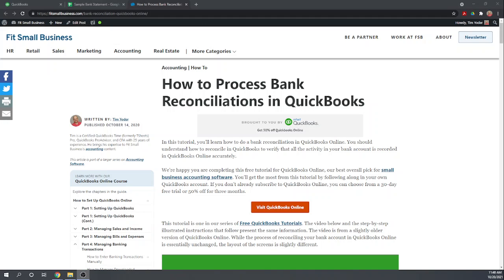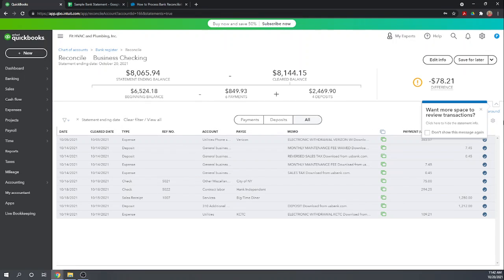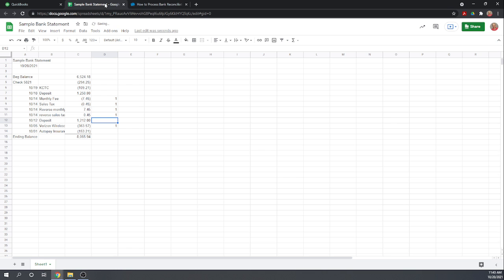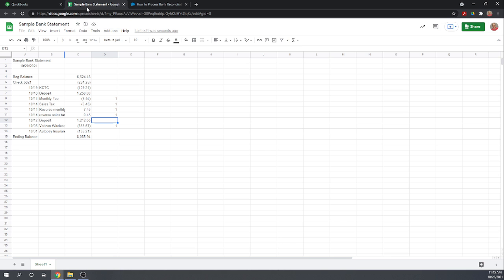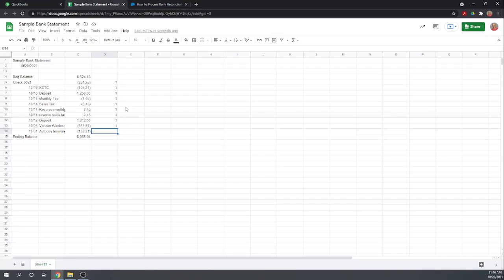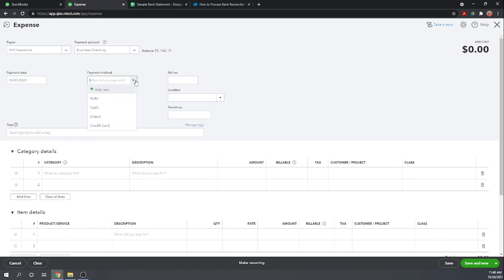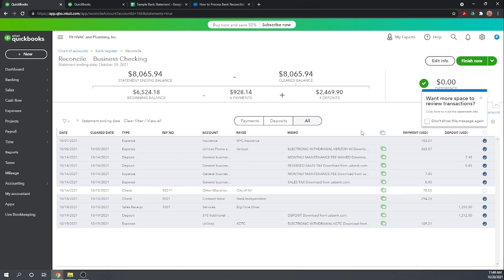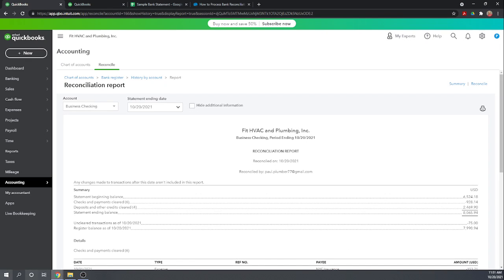How to Process Bank Reconciliations in QuickBooks Online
In this lesson, we’re going to cover how to do a bank reconciliation in QuickBooks Online. You should understand how to reconcile in QuickBooks to verify that all the activity in your bank account is recorded in QuickBooks Online accurately.